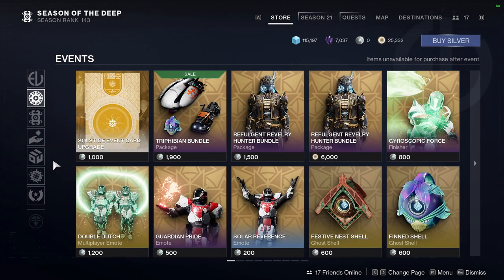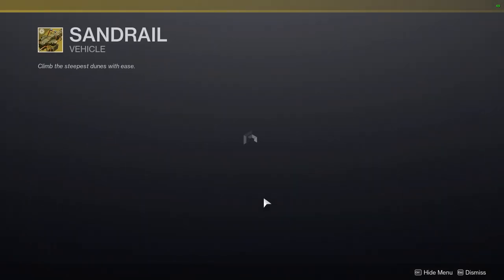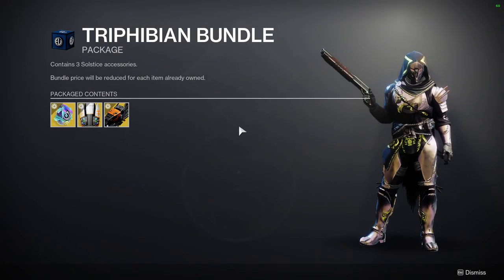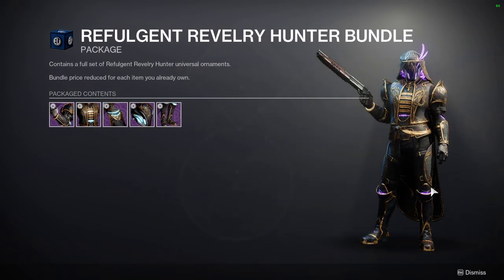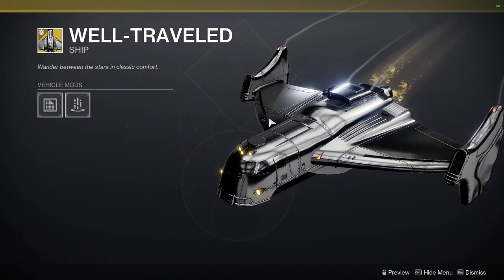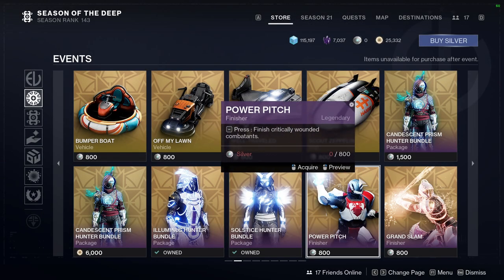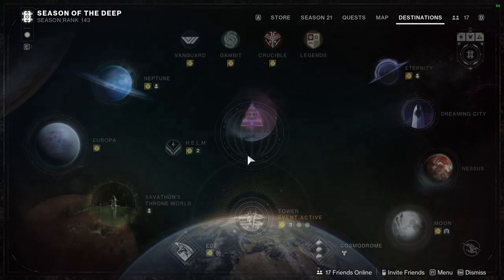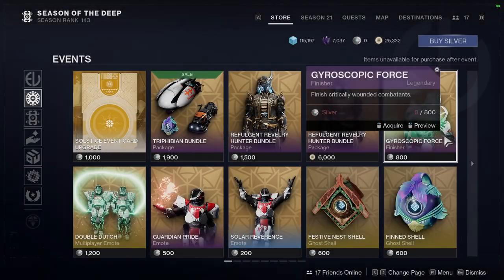Destiny 2: Solstice Eververse Overview | Season of the Deep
Today we'll be looking at what eververse has to offer today and what I think about it.

00:00 Intro